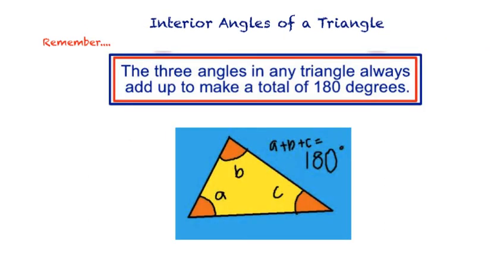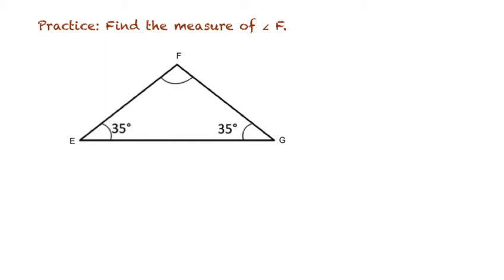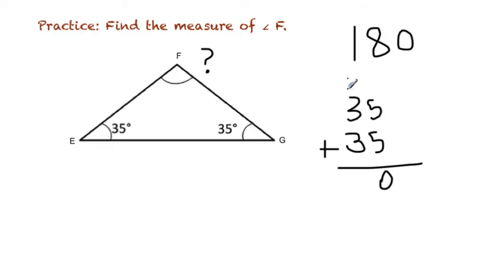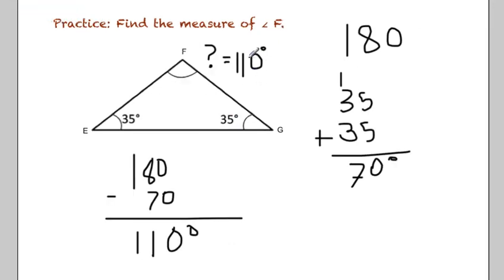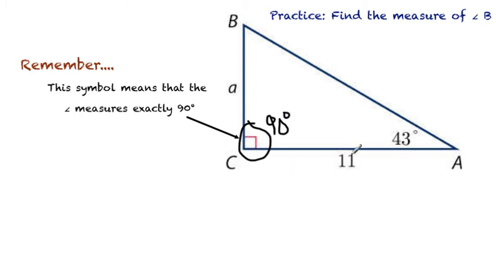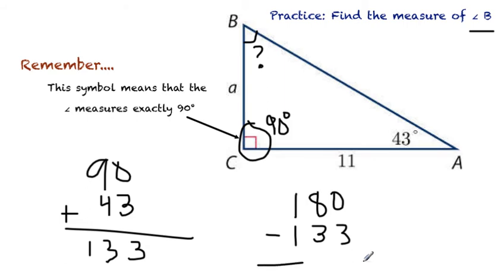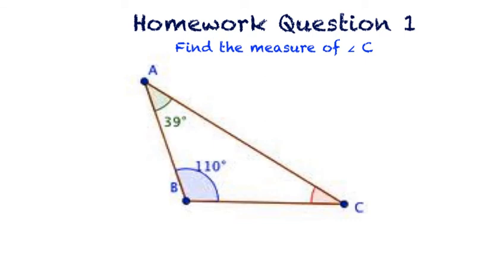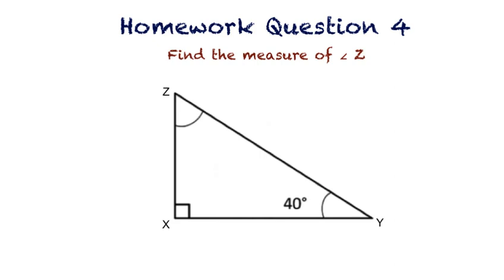Finding Missing Angles in Triangles.mp4